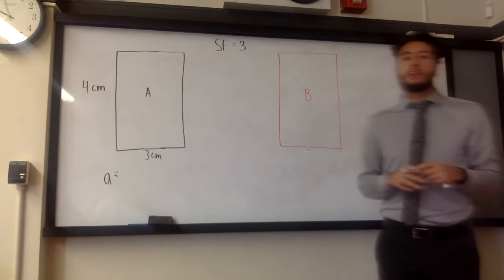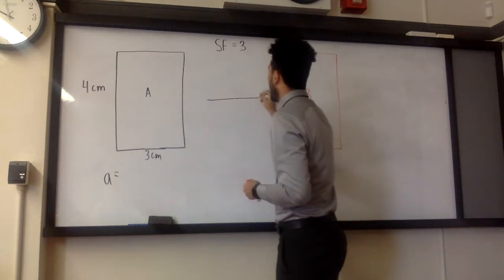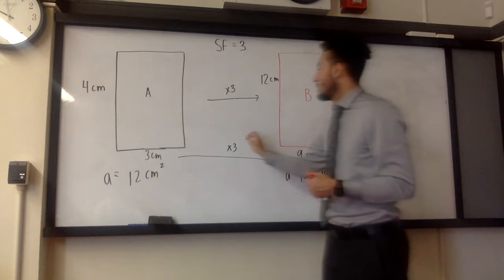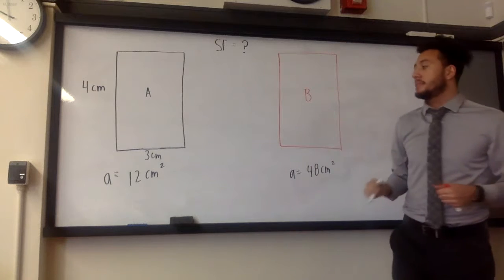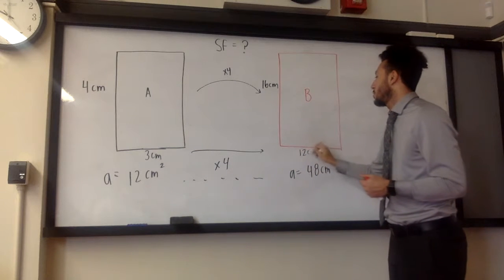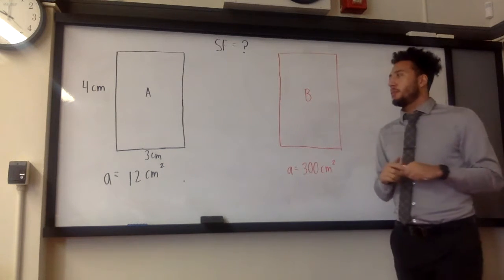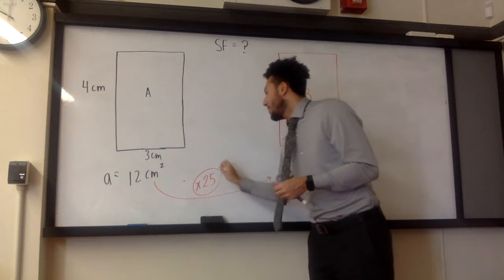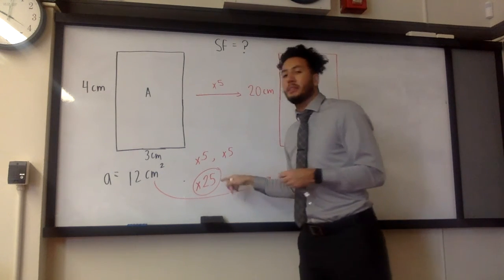Finding the Scale Factor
Unit 1 Finding and Modeling scale factors